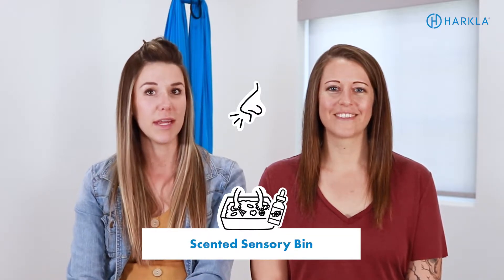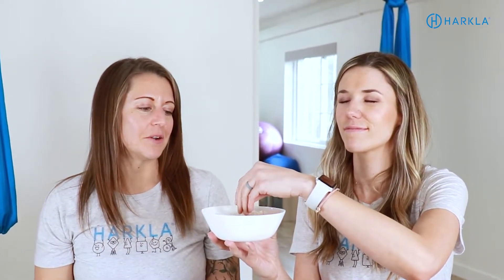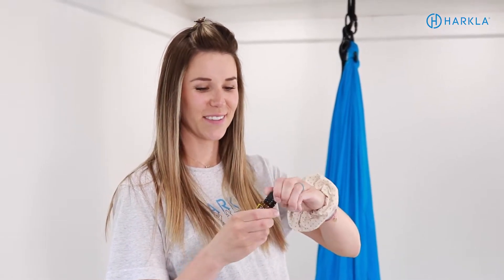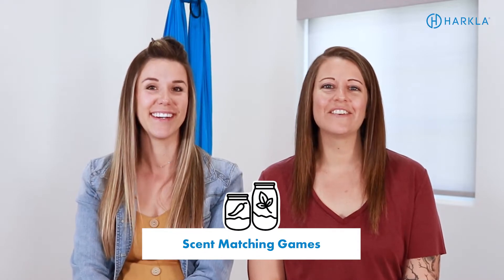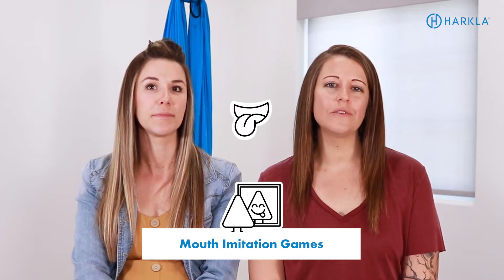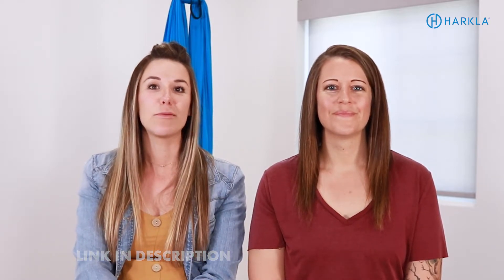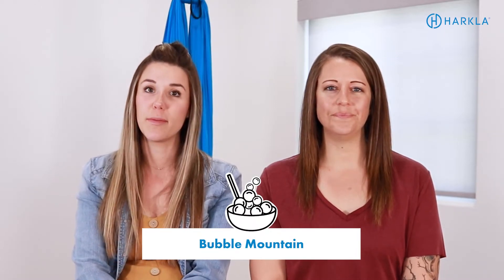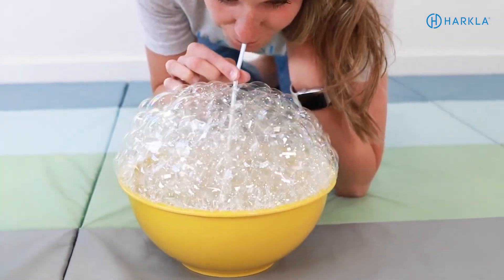The Sensory Link Between Smell & Taste | 6 OT Activities for Olfactory + Gustatory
The gustatory and olfactory sensory systems are responsible for keeping us safe as well as so much more! If your child is sensitive or seeking either of these (smells or tastes) what does it mean? In today's video, we're sharing 6 activities to facilitate improved processing of these two, closely connected senses! In addition, learn about potential warning signs of sensory dysfunction to be aware of. Enjoy this video!

Table of Contents:
0:00 Intro
0:30 What are the olfactory (smell) & gustatory (taste) systems?
4:04 Activity 1 – Scented sensory bin (Olfactory)
4:51 Activity 2 – Calming scents on wrist/scrunchie (Olfactory)
6:00 Activity 3 – Scent matching game (Olfactory)
7:00 Activity 4 – Mouth imitation games (Gustatory)
8:19 Activity 5 – Bubble Mountain (Gustatory)
8:57 Activity 6 – Sour spray (Gustatory)
11:01 Outro

Like what you see? Interested in learning more, or taking further action to increase your knowledge?

Reap all the benefits by signing up for Introduction to Sensory Processing Disorder Course!

Be sure to LIKE this video, and subscribe to our YouTube channel so you never miss all the valuable information we share about all things sensory, special needs, and child development.

Links:
Harkla

Follow Your Nose Game